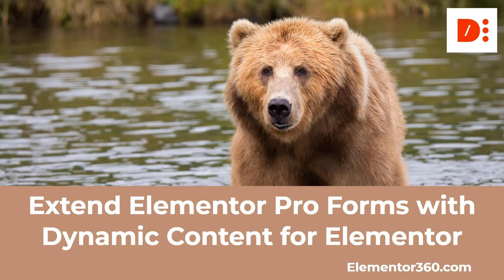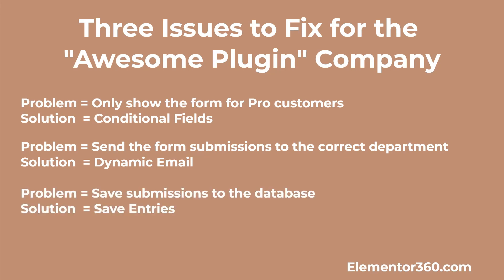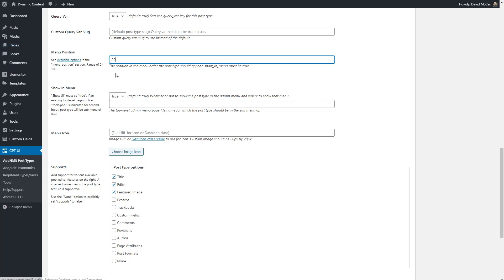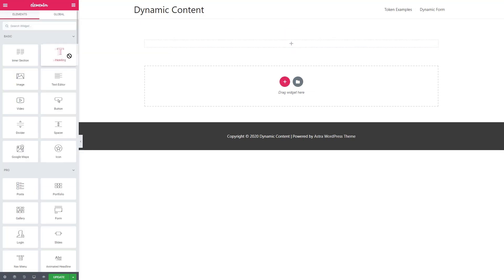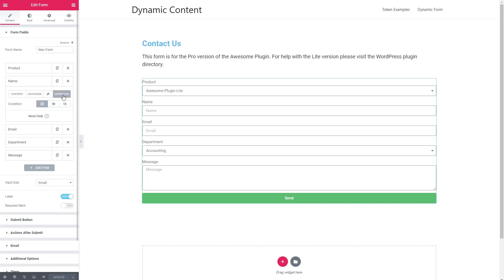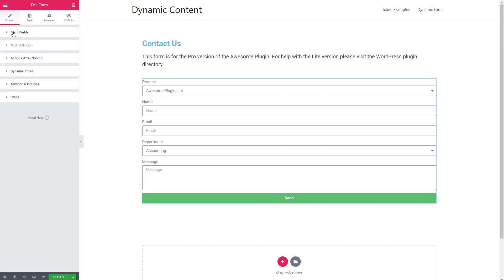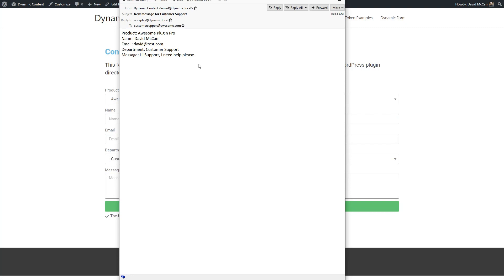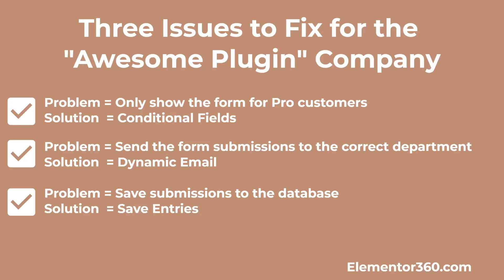Extend Elementor Pro Forms with Dynamic Content for Elementor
Dynamic Content for Elementor extends the Elementor Pro form builder with new features. The video looks at conditional display, dynamic email addresses, and front-end form submissions saved to the database.